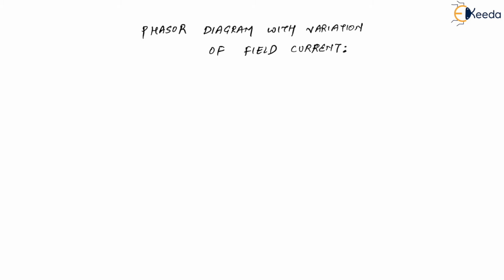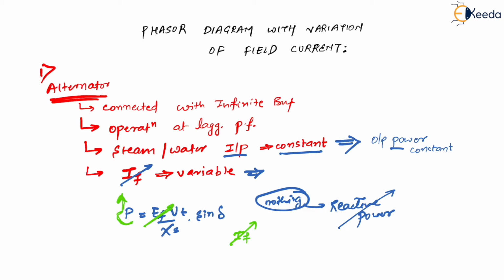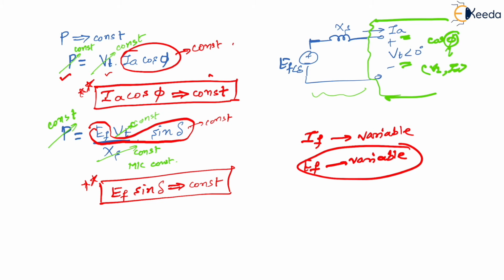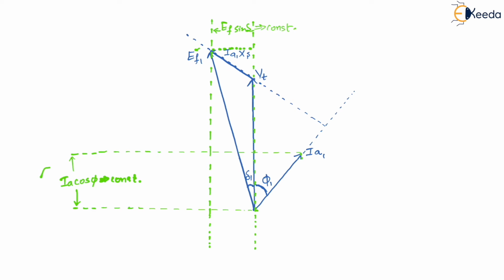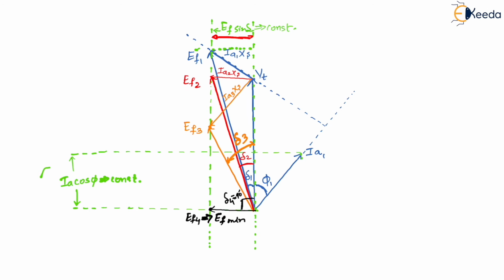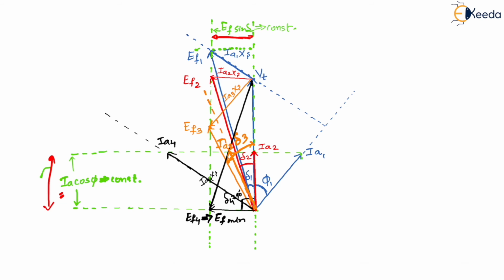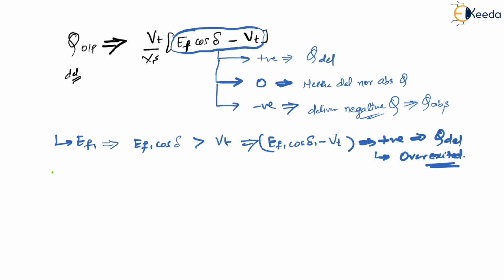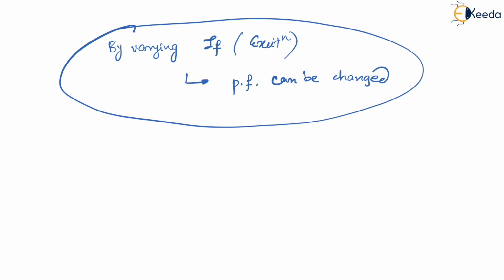Phasor Diagram with Variation of Field Current - Performance of Synchronous Machine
Video Name - Phasor Diagram with Variation of Field Current

Chapter -  Performance of Synchronous Machine

Happy Learning!